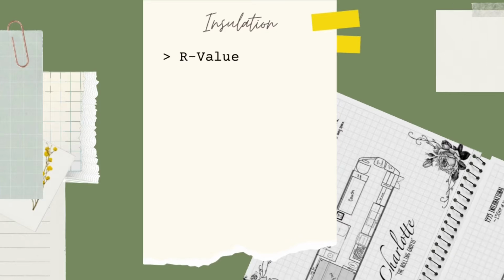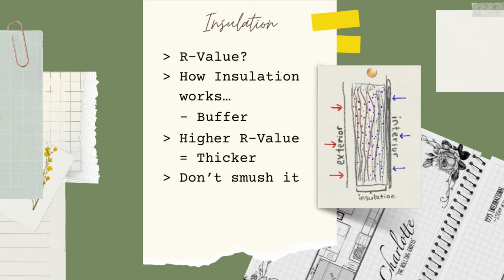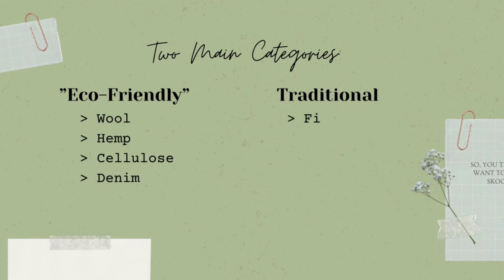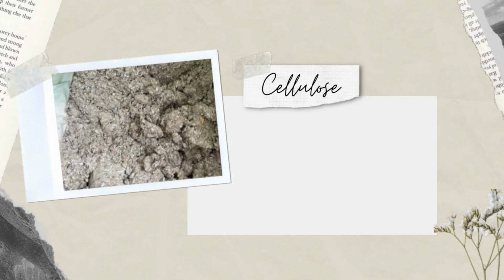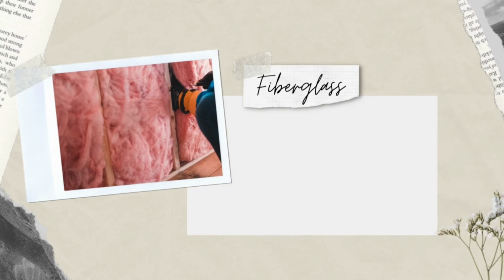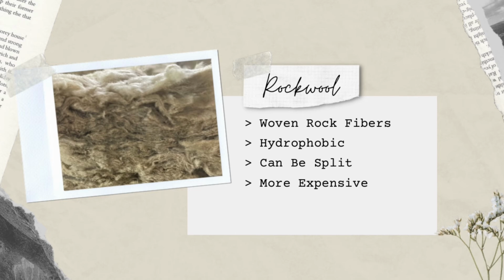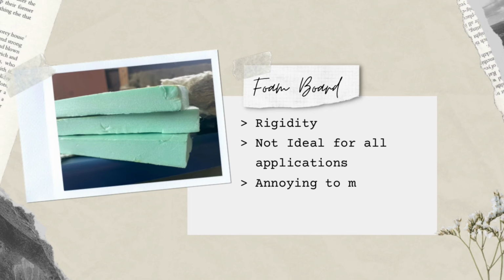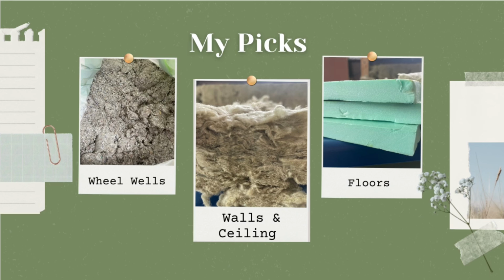How to Pick Insulation - So, you think you want to build a skoolie? Ep.12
I was super confused about insulation when I first started doing research for my bus, as I was about a lot of things (and still am). I hope this video will help you chose an insulation or narrow it down.

Belinda Carr’s videos on insulation are super helpful and super throughout. I cannot recommend you check them out enough!

You can follow the journey behind the scenes and in it’s full entirety of progress on my Facebook Page or on my Instagram.

Mermaid Instagram: @mermaid.izzy

Also feel free to message me in one of those places or in the comments below if you have any questions or videos you would like to see.